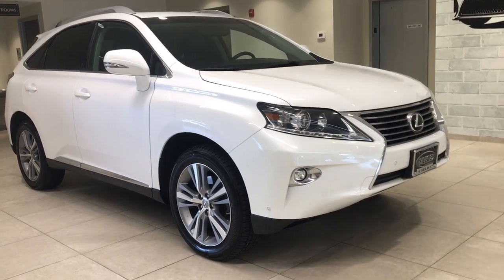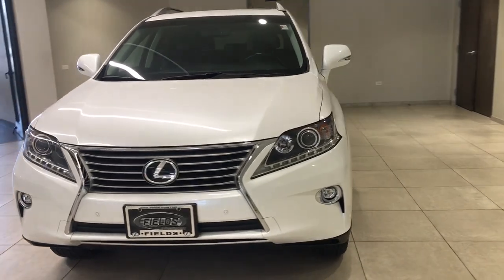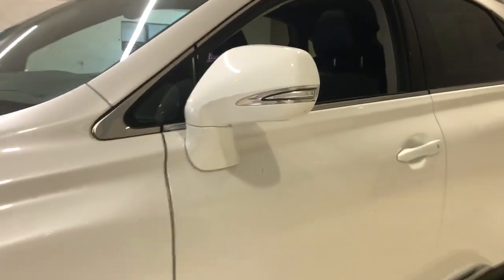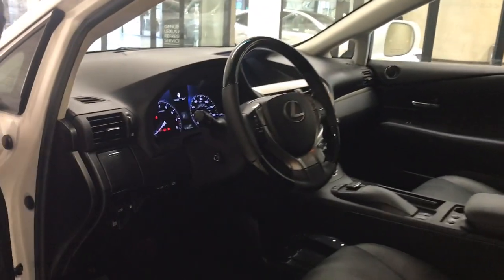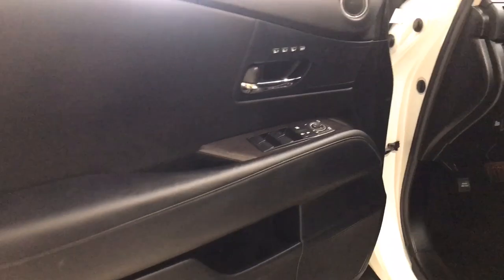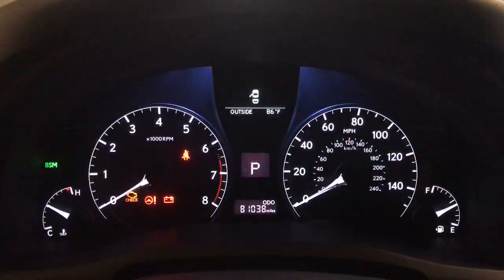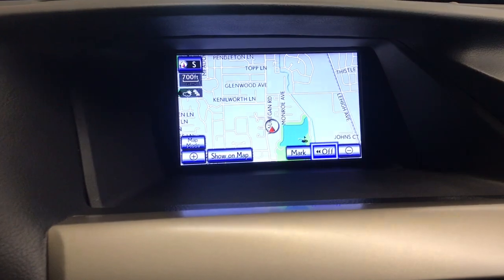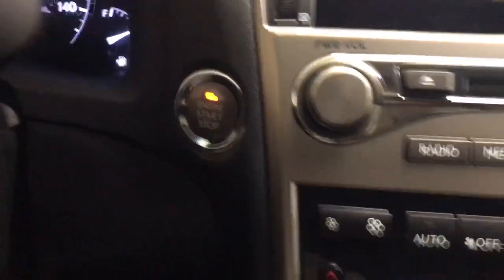2015 Lexus RX 350 IL Chicago, Glenview, Palatine, DesPlaines, Evanston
Pre-Owned 2015 Lexus RX 350 available at Fields Lexus Glenview located in 2000 Waukegan Rd, Glenview, IL, 60025. Servicing the Chicago, Glenview, Palatine, DesPlaines, Evanston area.

Go home happy with the  2015  Lexus RX.  Be a style leader in this captivating RX. Behind its bold looks lies a premium interior loaded with a suite of advanced safety and infotainment tech to help you make the most of each journey. The following are some of this vehicles highlighted options: Navigation System, Moonroof, Keyless Entry, Satellite Radio, Power Passenger Seat, Woodgrain Interior Trim, Lane Keeping Assist, Heated Mirrors, Fog Lamps, Back-Up Camera. Premium meets practical in this stylish and spacious RX. See for yourself when you take it out for a test drive. Our professional staff looks forward to giving you excellent service!